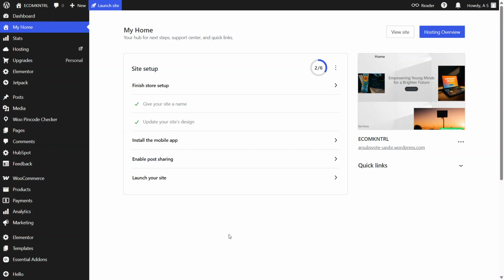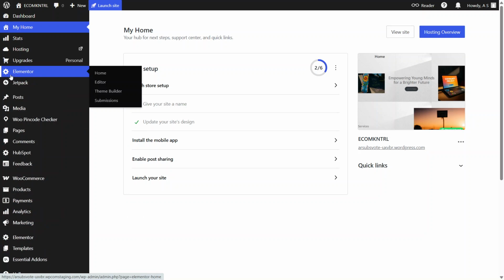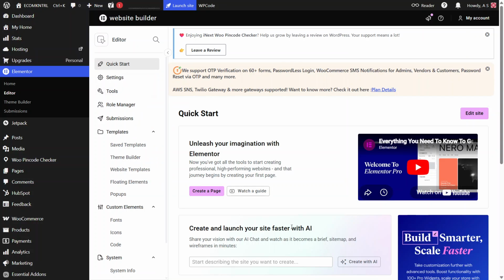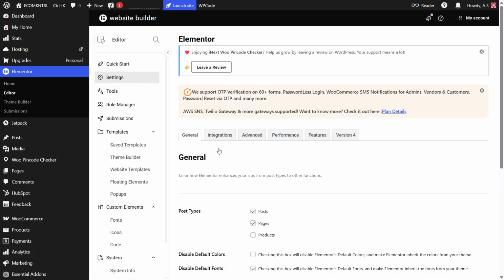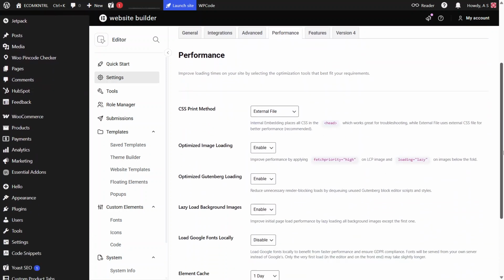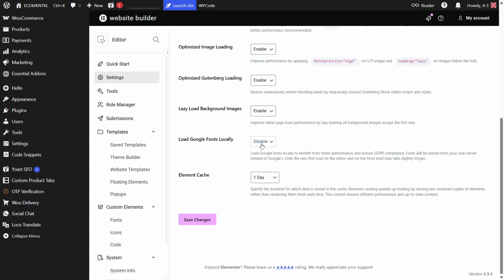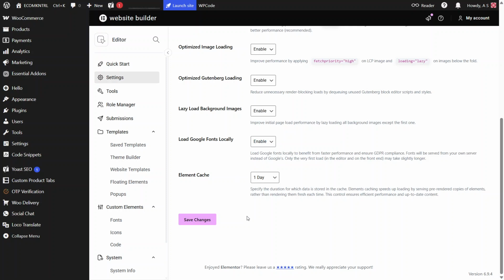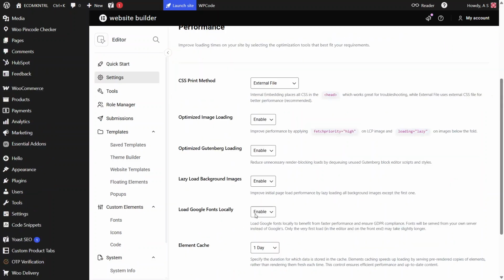How to Add Google Font in Elementor (2026) | Step-by-Step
Learn how to add a Google font in Elementor with this updated, step-by-step walkthrough. Whether you're customizing a landing page or building out a full site, swapping in the right typography makes a huge difference in how professional your design looks. In this tutorial, you'll see exactly where to find the font settings inside Elementor, how to connect Google Fonts, and how to apply your chosen font across headings, body text, and buttons. This is the current working method that still applies to the latest version of Elementor. No plugins or workarounds needed. If you've been struggling to get your fonts to match your brand, this will clear it up fast.